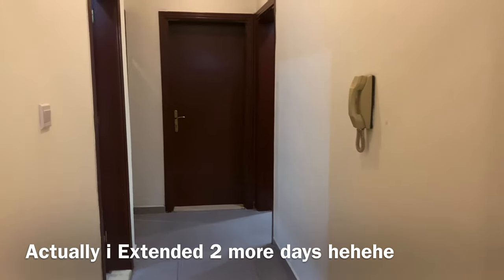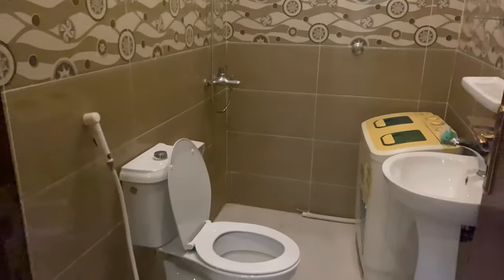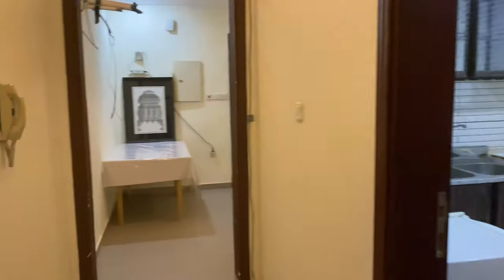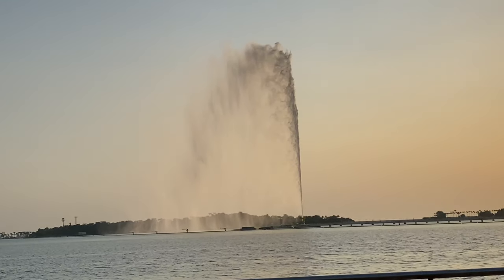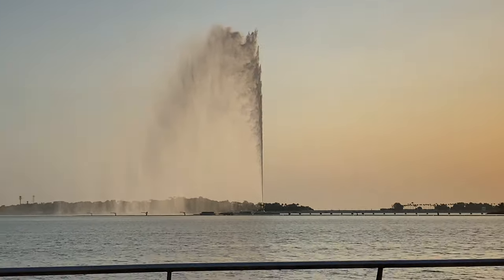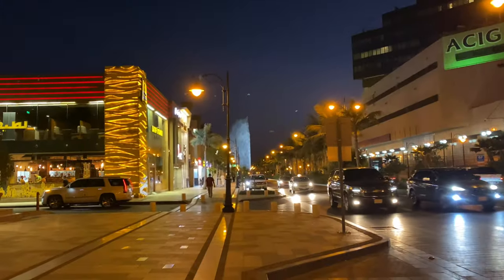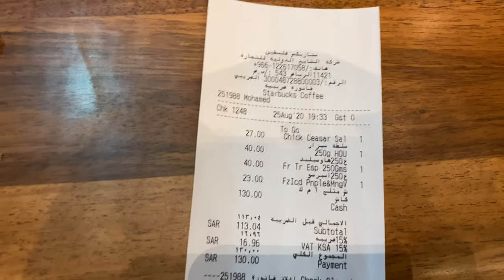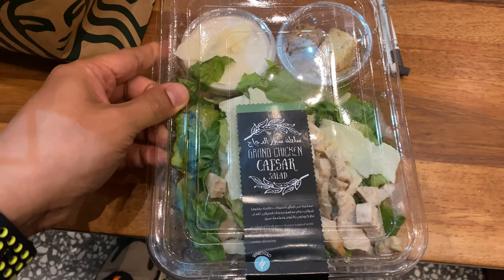LARGEST & TALLEST AQUARIUM and FOUNTAIN IN THE WORLD | ALBAIK | STARBUCKS | ROOM TOUR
jeddah fountain location
jeddah fountain view
jeddah fountain pump
jeddah fountain show
jeddah fountain video
jeddah fountain vector
jeddah fountain photo
jeddah fountain facts
jeddah fountain height
fountain jeddah saudi arabia
the fountain jeddah
jeddah corniche fountain
jeddah dancing fountain
king fahd fountain jeddah
jeddah fountain working hours
jeddah fountain icon
fountain in jeddah
fountain jeddah ksa
jeddah largest fountain
king fahad fountain jeddah location
fountain of jeddah
jeddah fountain pressure
jeddah fountain timings
jeddah tallest fountain
jeddah waterfront fountain
aquarium airport west
aquarium airport vancouver
aquarium jeddah airport
aquarium dubai airport
aquarium singapore airport
georgia aquarium airport
sfo aquarium airport
aquarium orlando airport
georgia aquarium atlanta airport
aquarium tampa bay airport
aquarium changi airport
monterey bay aquarium closest airport
aquarium near dfw airport
virtual aquarium dubai airport
aquarium abu dhabi airport
aquarium fish airport
atlanta aquarium from airport
georgia aquarium from airport
vancouver aquarium from airport
vancouver airport aquarium gift shop
aquarium in airport
aquarium near istanbul airport
biggest aquarium in airport
aquarium fish in airport
aquarium in tampa international airport
aquarium nice airport
georgia aquarium nearest airport
monterey bay aquarium nearest airport
dubai airport aquarium security
airports near georgia aquarium
atlanta aquarium to airport
georgia aquarium to airport
dubai airport aquarium tunnel
copenhagen aquarium to airport
boston aquarium to airport
aquarium near tampa airport
aquarium near vancouver airport
mini mates aquarium airport west
airport with aquarium
jeddah weather
jeddah temperature
jeddah airport
jeddah area
jeddah airport terminal 1
jeddah aquarium
jeddah airport departures
jeddah area code
a jeddah airport
hotel a jeddah
mall a jeddah
temperature a jeddah
jeddah beach
jeddah balad
jeddah breakfast
jeddah consulate
jeddah corniche
jeddah city
jeddah curfew
jeddah cinema
jeddah districts
jeddah departures
jeddah driver job
jeddah embassy
jeddah expatriate
jeddah expatriates jobs
jeddah expatriates car
jeddah economic city
jeddah fish market
jeddah food
al baik online
al baik menu
al baik jeddah
al baik online delivery
al baik home delivery
al baik taif
al baik app
al baik makkah
al baik delivery
al baik aziziya makkah
al baik arbaeen
al baik aziziyah makkah
al baik abha
al baik al safa
al baik branches in jeddah
al baik branch in taif
al baik bahrain
al baik broast near me
al baik chicken
al baik chicken nuggets
al baik calories
al baik chicken nuggets price
al baik closing time
al baik chicken broast
al baik chicken nuggets recipe
al baik company
al baik dammam
al baik delivery jeddah
al baik delivery app
al baik delivery makkah
al baik dammam menu
al baik delivery number
al baik dammam locations
al baik express
al baik fish fillet
al baik franchise
al baik falafel
al baik free delivery
al baik fish fillet price
al baik franchise philippines
al baik fish fillet recipe
al baik founder
al baik garlic sauce recipe
al baik garlic sauce
al baik gorakhpur
al baik gujranwala
al baik ghazipur
al baik gosforth
al baik home delivery jeddah
al baik hungerstation
al baik head office jeddah
al baik head office
al baik history
al baik hyderabad
al baik hotel
al baik in taif
al baik in jeddah
al baik in dammam
al baik in riyadh
al baik in bahrain
al baik jeddah near me
al baik jeddah online order
al baik jeddah timing
al baik jeddah delivery
al baik jeddah home delivery
al baik jeddah airport
al baik jeddah menu
al baik khalidiya
al baik ksa menu
al baik locations
al baik location in dammam
al baik locations in saudi arabia
al baik menu price
al baik makkah timings
al baik menu calories
al baik madinah road jeddah
al baik opening time jeddah
al baik quezon city
al baik quotes
al baik qassim highway
al baik qurtubah
al baik qatar
al baik qusais
al baik riyadh
al baik restaurant
al baik recipe
al baik rawdah
al baik rabigh
al baik riyadh branches
al baik restaurant near me

Song : Sunburst
Concord Music Publishing, Warner Chappell, BMI - Broadcast Music Inc., and 3 Music Rights Societies

Song: Love U
Artist: Razihel

AEI (on behalf of NCS); Featherstone Music (publishing), BMI - Broadcast Music Inc., LatinAutor, ASCAP, and 20 Music Rights Societies.

Song: Colors
Artist: Tobu
Concord Music Publishing, LatinAutor, BMI - Broadcast Music Inc., UMPI, and 13 Music Rights Societies.

Song : Clesto feat. Kasikah - Pineapple (Max Music No Copyright)